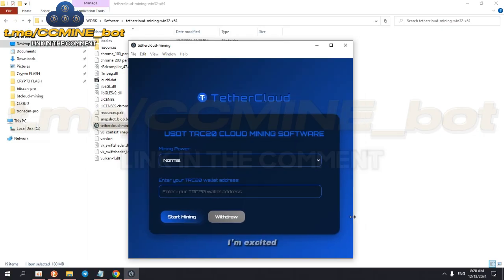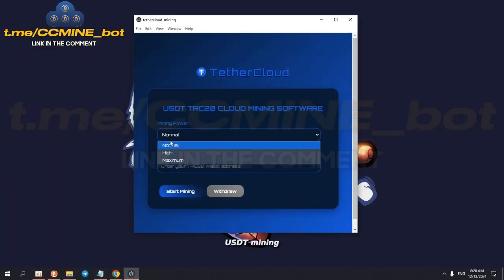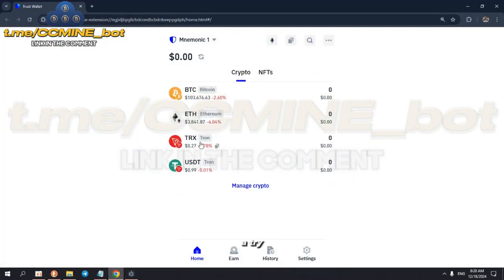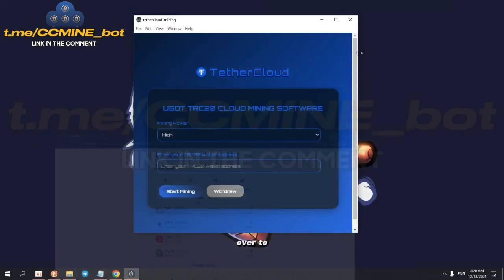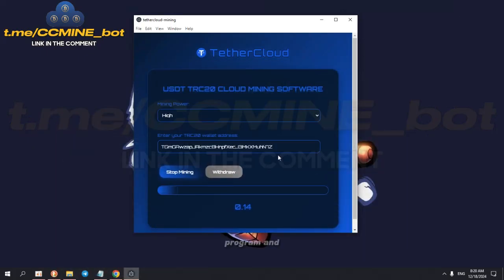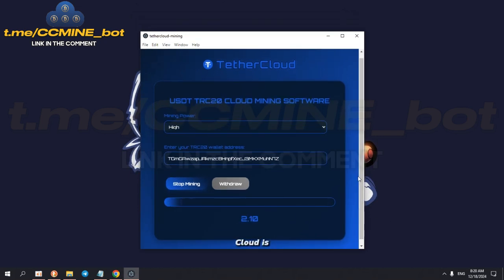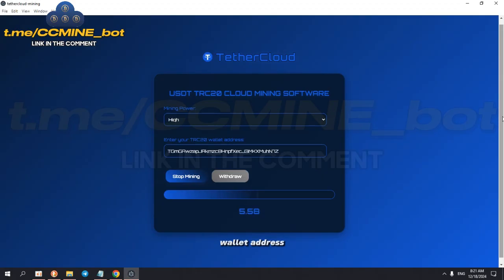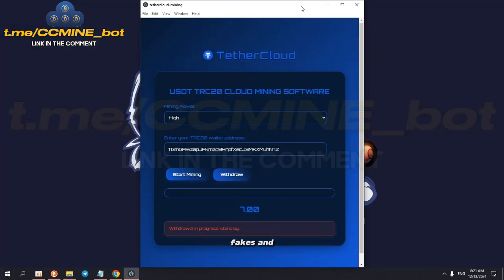USDT Flash Software: Generate USDT TRC20 Tokens on TRON Blockchain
Discover the power of USDT Flash Software as we demonstrate how to generate USDT TRC20 tokens on the TRON blockchain. This video covers everything you need to know about flash USDT TRC20 generation, including step-by-step instructions and tips for maximizing your crypto earnings. Whether you're new to the world of flash tokens or an experienced crypto enthusiast, this guide will help you understand the process of creating USDT flash tokens effortlessly. Don't miss out on this comprehensive tutorial on USDT Flash Software!